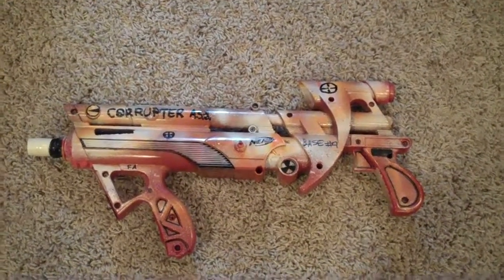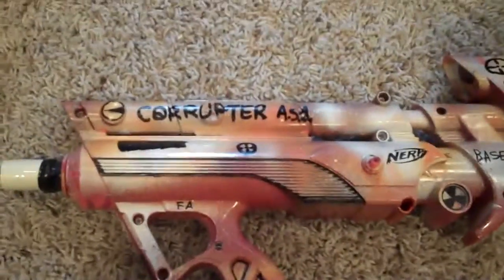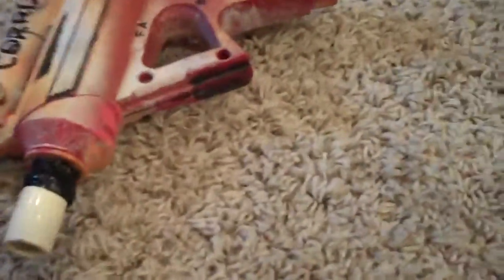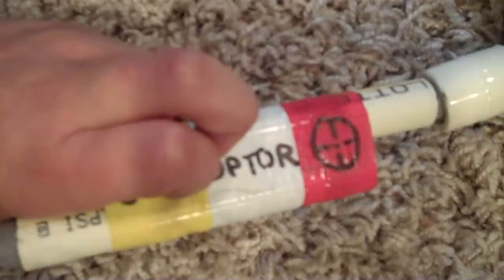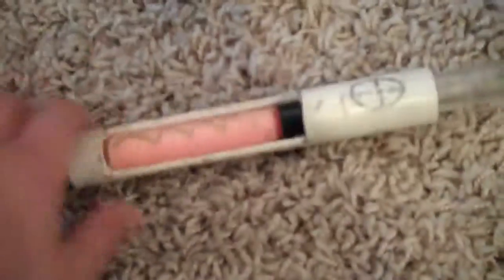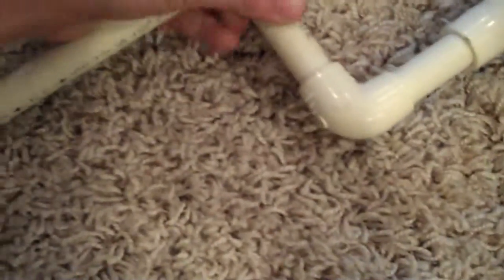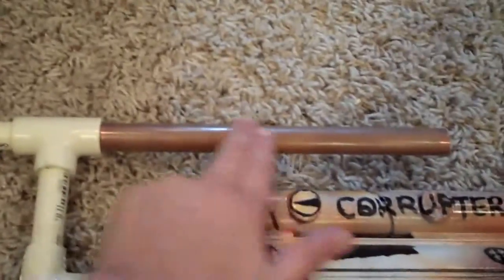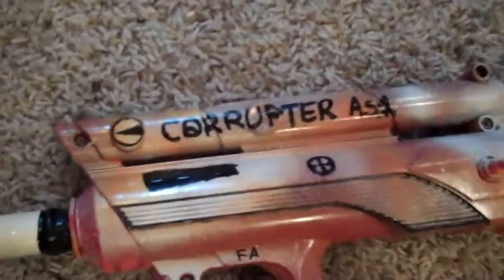Nerf BBB Mod- Corruptor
NEW! BBB mod- corruptor  Couplered with speed loaders.    speed loaders by whoslappedthecat